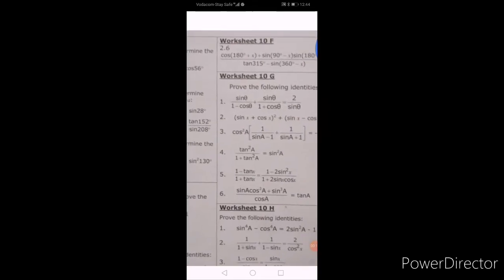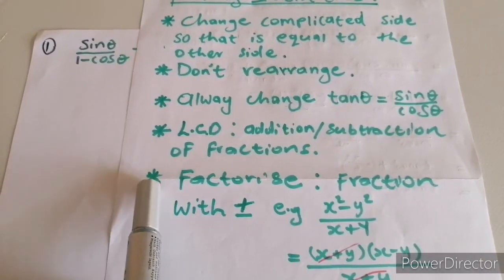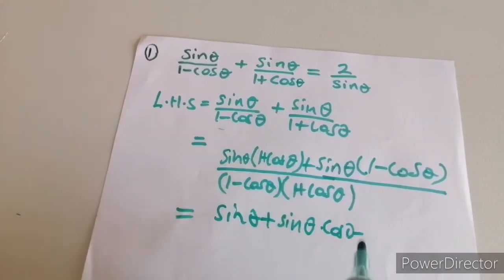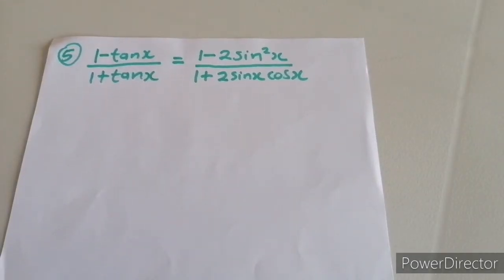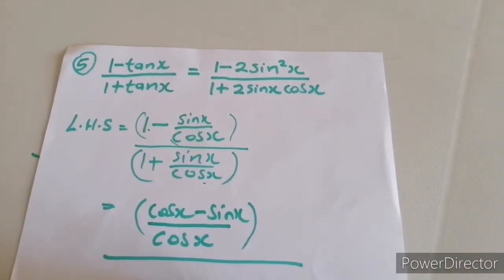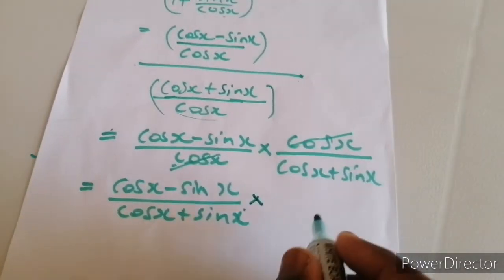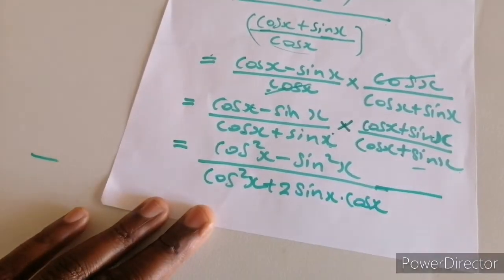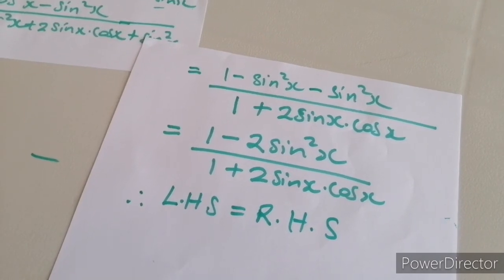Example no 2 Homework 3